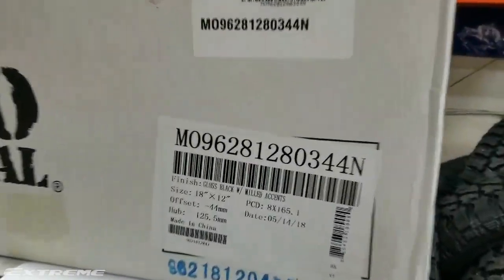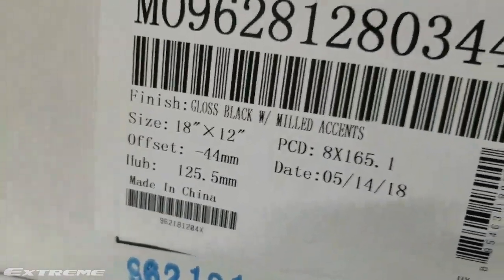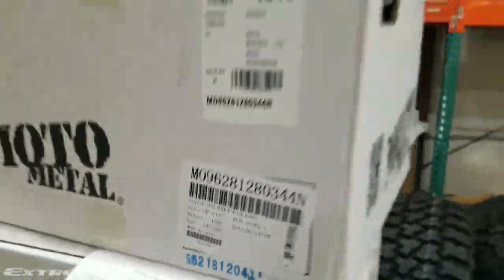Moto Metal MO962 18x12 -44 Wheel Rim Unboxing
**Unboxing** Moto Metal Wheel MO 962 Size: 18x12 -44mm Offset Finish: Gloss Black W/ Milled Accents

*Member Only Prices *Reward Points *$500 Giveaway Every Friday @ 5 PM! *IT'S FREE!*

Have You Joined Lifted Truck Club Yet?! If Not, Why Not?! FB.com/groups/LiftedTruckClub